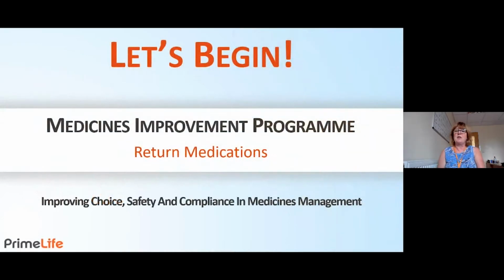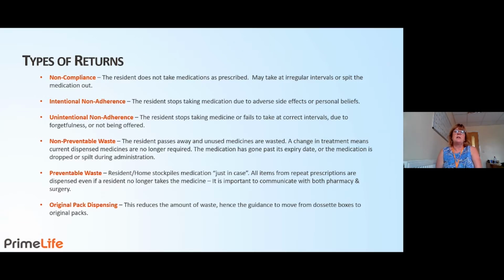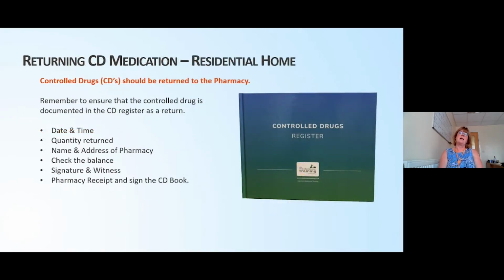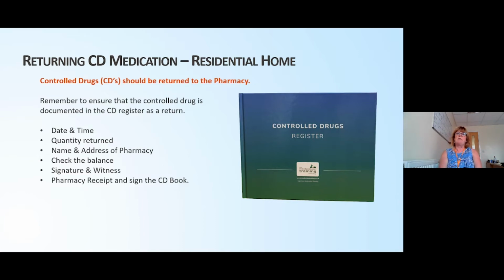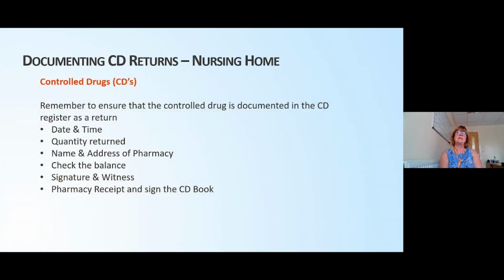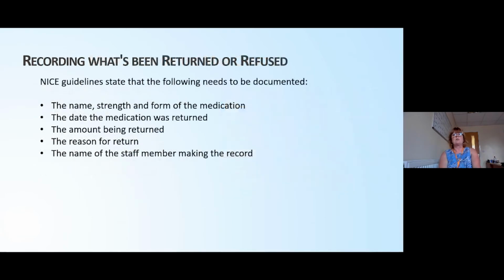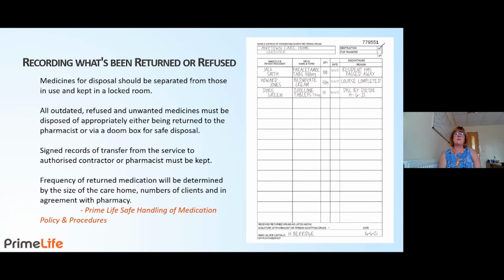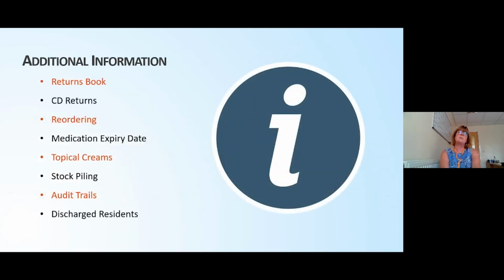PrimeLife Webinar: Medicines Improvement Programme - Returns Medication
Join our very own Helen Berridge, Prime Life’s Medication Manager for the next topic in our Medicines Improvement Programme. In this webinar, we tack Return Medications, with information around good practices on returning medications, how to record said medications, what type of medications don't need returning, and much, much more.

This webinar designed as a refresher for those with Medication training, and not for beginners.